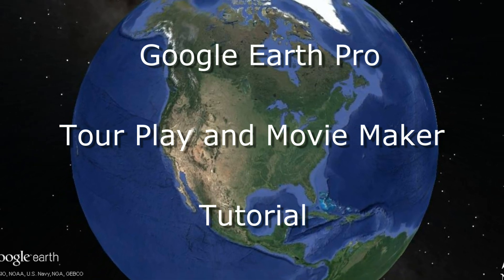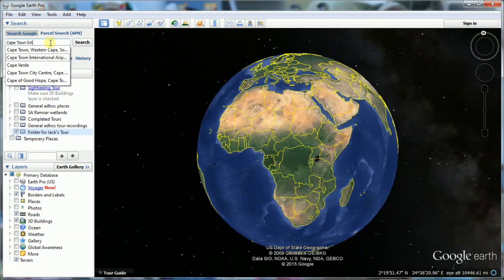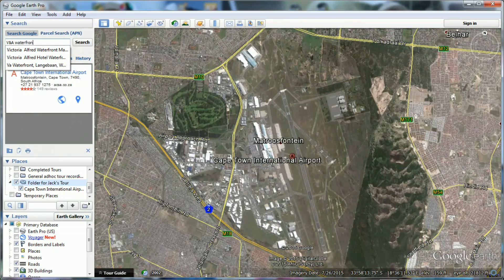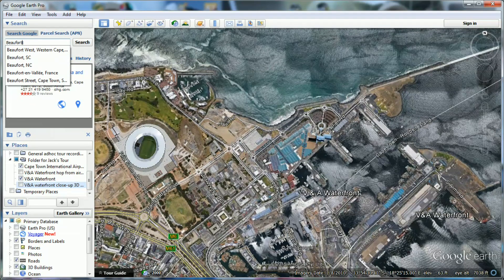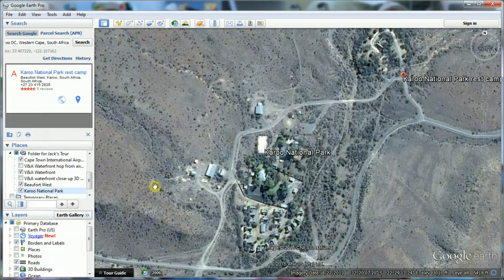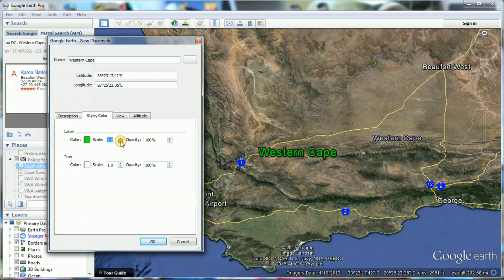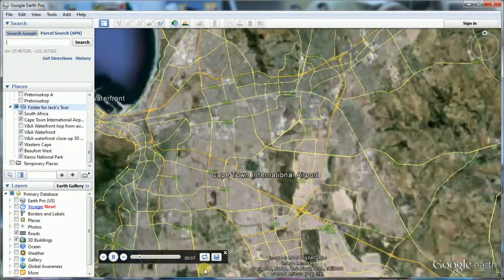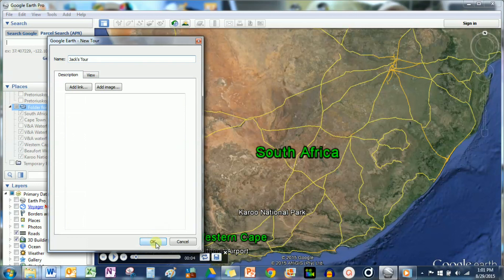Google Earth Tour and Movie Maker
Google Earth Pro offers the capability to record a tour to places anywhere on the globe, with astonishing views that can be manipulated to suit the operator's choice. Compiled tours can be sent to other users of Google Earth to view. It can also be produced as a movie which can be viewed by anyone with a movie viewer.
This video is a tutorial on the basic process to put a tour together and produce a movie file from it.